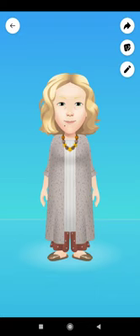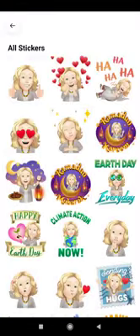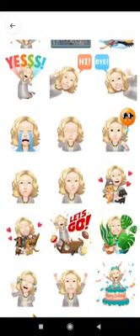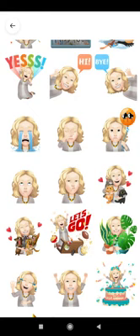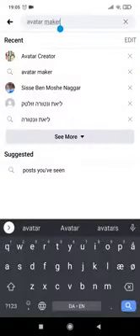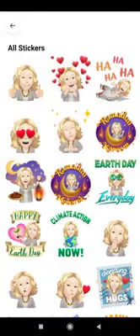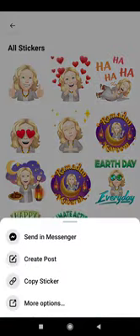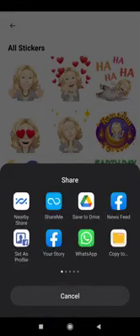How to download the stickers from "Facebook Avatar Maker"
How to download your stickers from the "Facebook Avatar Maker" so that you can use them outside of Facebook and messenger.

I used the Facebook "Avatar Maker" a few months ago to create personalized avatar and stickers, and really enjoy using these stickers on Facebook and in messenger, but I never took the time to understand how to download these stickers and use them throughout my design and on other platforms.

Luckily I stumbled upon a simple tutorial of how to download the Avatar stickers to your device, and I am now using the stickers e.g. on my YouTube thumbnails.